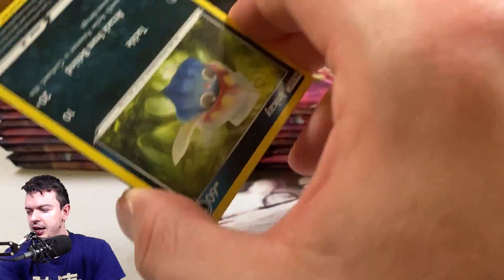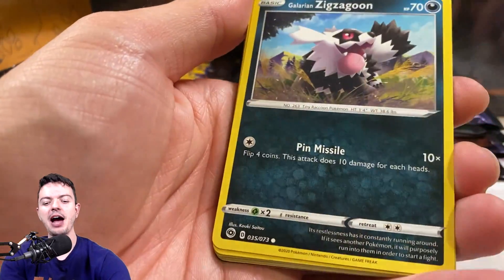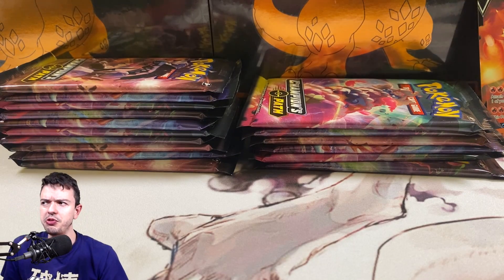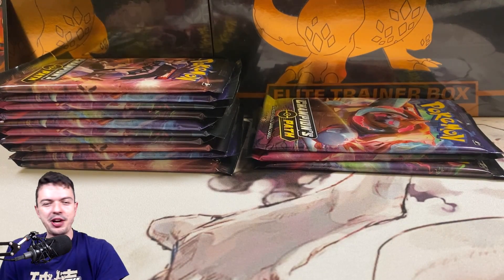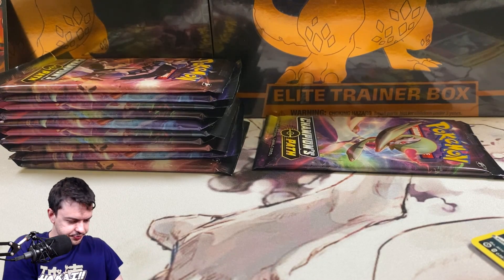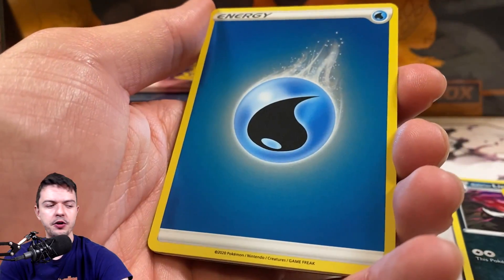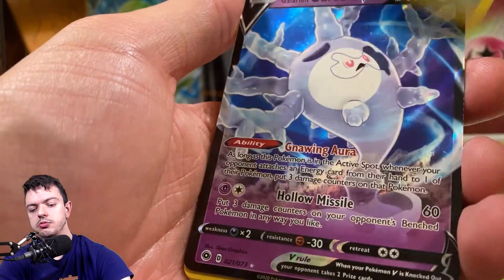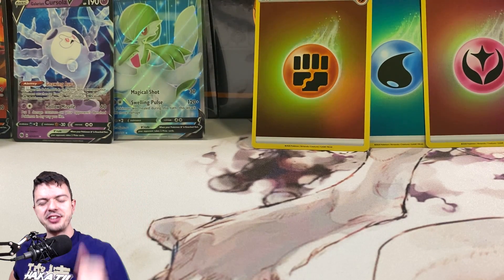MY Champions Path Elite Trainer Box Case IS FINALLY HERE!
alright. LETS DO THIS. Champions Path Pokemon openings OFFICIALLY BEGIN TODAY